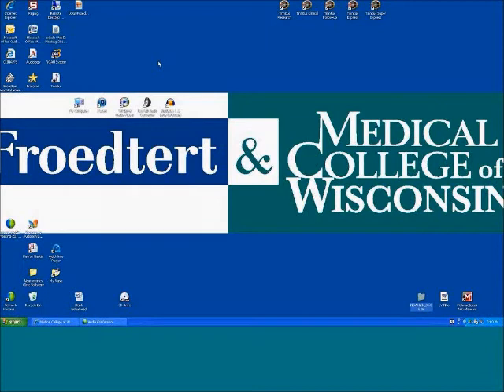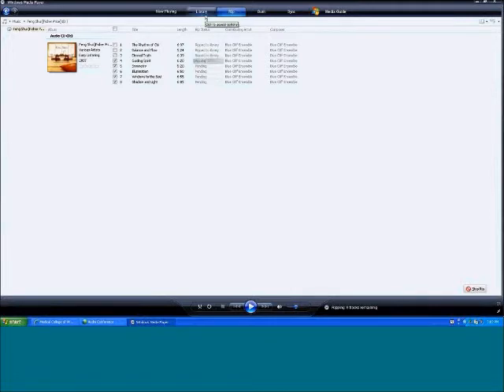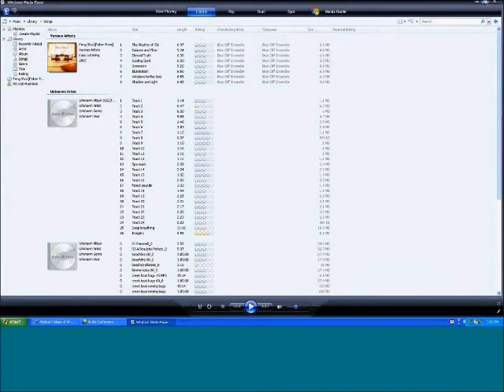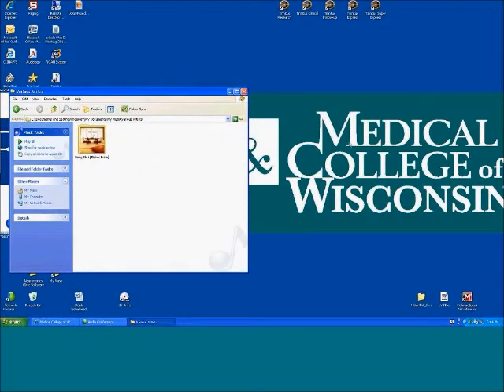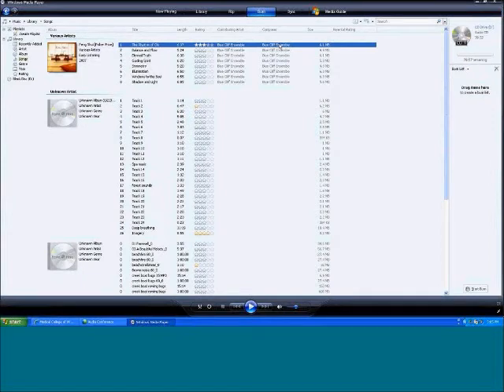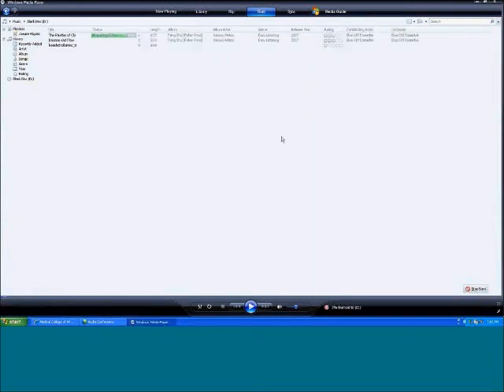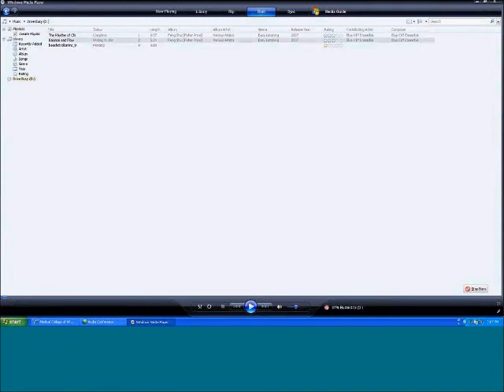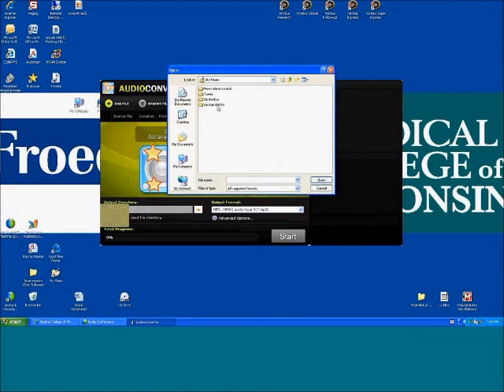Froedtert Tinnitus sound therapy how to rip music tracks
How to "rip" audio tracks from a CD.